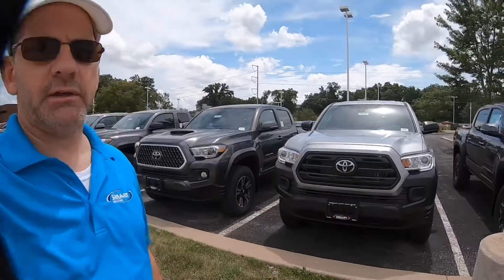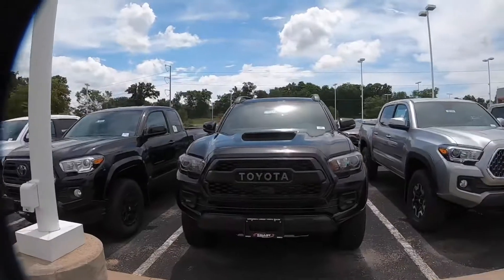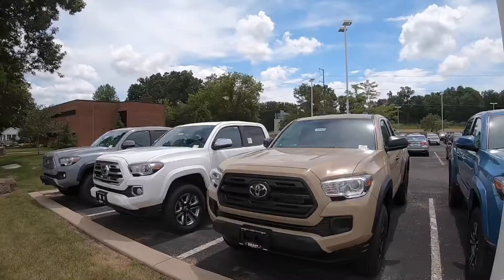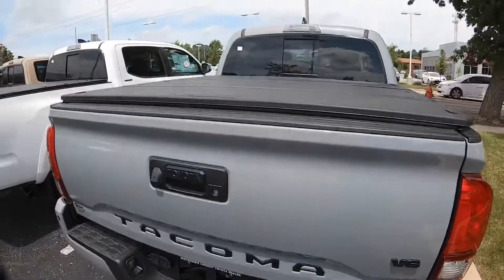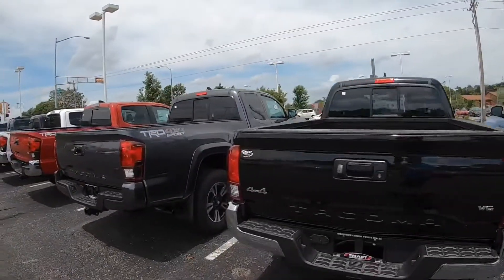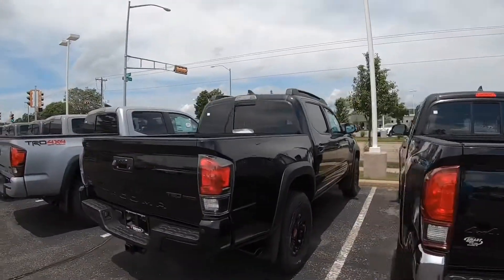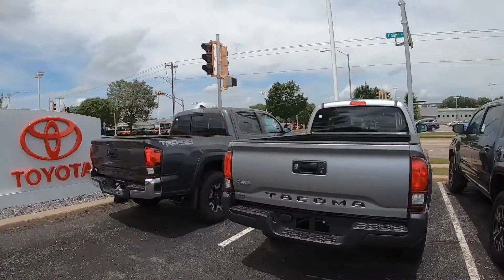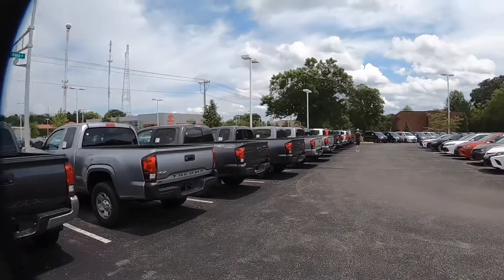New Toyota Tacoma Selection Madison WI find TRD Pro at Smart Motors Toyota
Looking to buy a Toyota Tacoma?

Smart Motors Toyota has a great selection of the popular Tacoma. At Smart you will find the Tacoma TRD Off-Road, Tacoma Limited, Tacoma SR5, and TRD Pro.

Trade-in your current Tacoma and upgrade today.